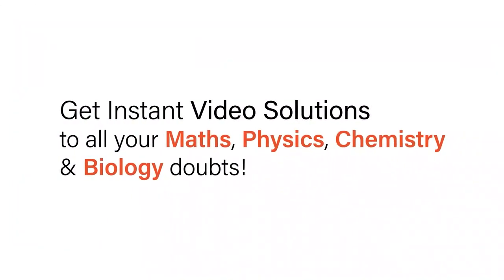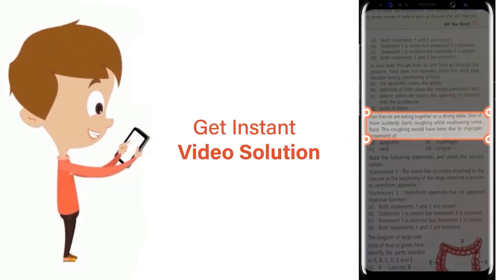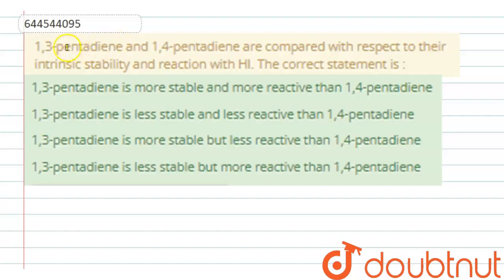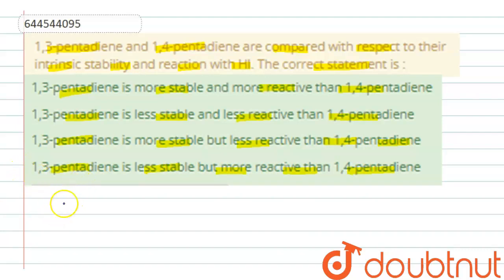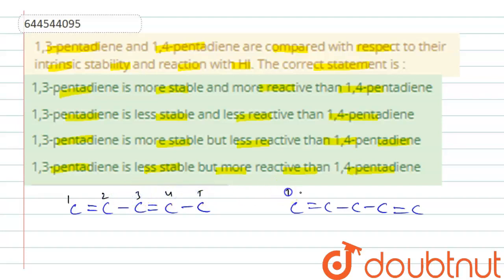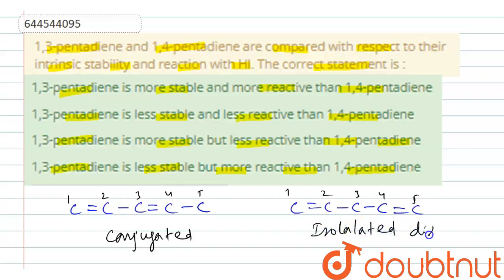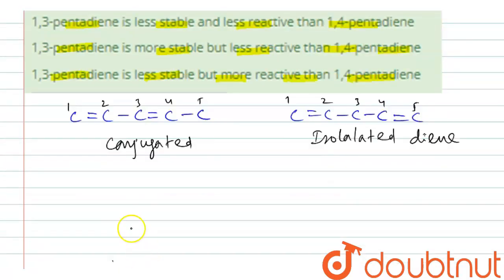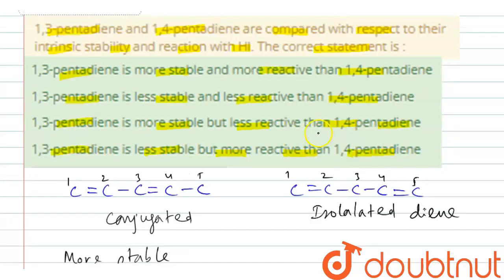1,3-pentadiene and 1,4-pentadiene are compared with respect to their intrinsic stability and rea...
1,3-pentadiene and 1,4-pentadiene are compared with respect to their intrinsic stability and reaction with HI. The correct statement is :
Class: 11
Subject: CHEMISTRY
Chapter: ORGANIC REACTION MECHANISMS - II
Board:IIT JEE

👉 Have Any Query? Ask Us.